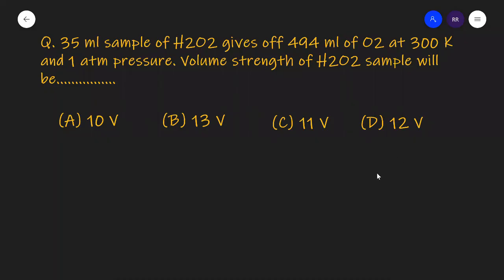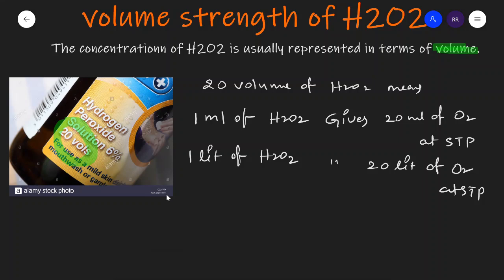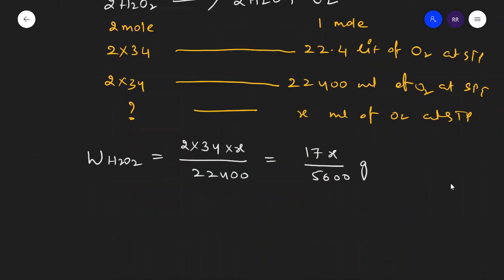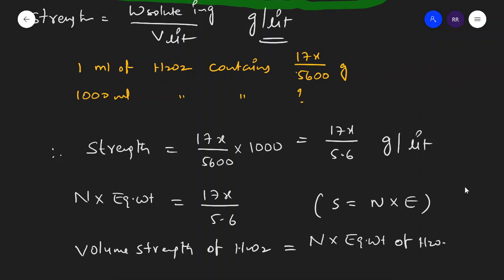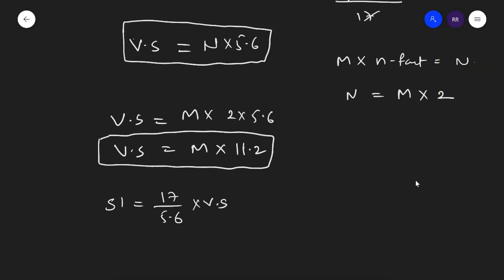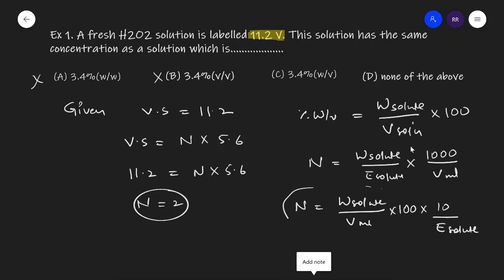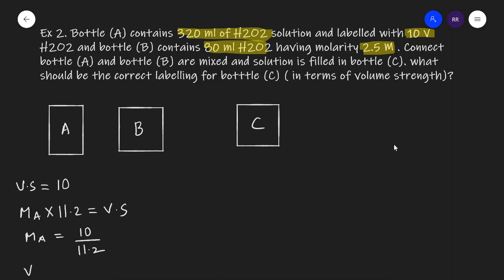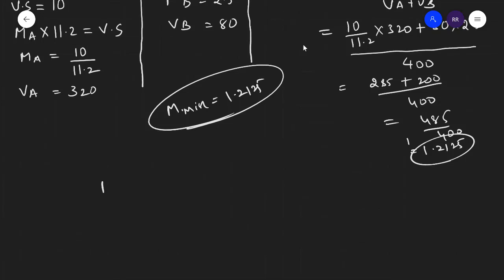volume strength of H2O2 || SHLOKA'S ACADEMY || RKREDDY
SHLOKA'S ACADEMY is a free YouTube channel to help all the JEE & NEET aspirants in their preparation for JEE Mains and JEE advanced. The free videos will help you make a strategy to decode the JEE question paper, learn every detail of the subject, and make a study plan that will help you prepare with confidence. Our Vishal Academy experts are committed to giving the best guidance for JEE 2022 preparations by analyzing the crucial needs of the students who want to crack the entrance exam and get through IIT JEE & NEET.
Shloka’s Academy has its own app now.
Keep learning, keep growing.
 and get the following benefits:
1. Learn from your favorite Educator.
 2. Dedicated DOUBT sessions for IIT JEE 2022.
 3. One Subscription, Unlimited Access to Live Online Classes and Videos.
4. Real-time interaction with best-in-class teachers.
 5. You can ask doubts in live online classes.
6. Limited students in each IIT JEE Online Class..
Feel free to spread the word – share the videos with your friends and classmates.
Let’s study smart and know how to crack JEE 2022 with SHLOKA'S ACADEMY and Team.
shloka's academy